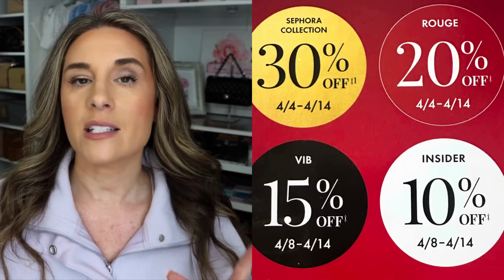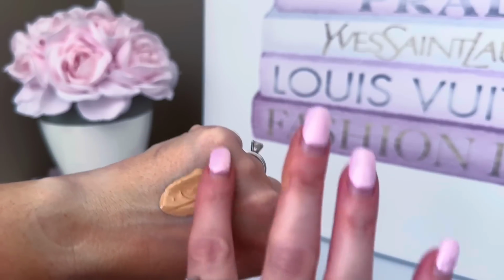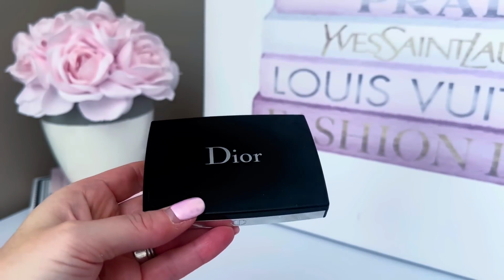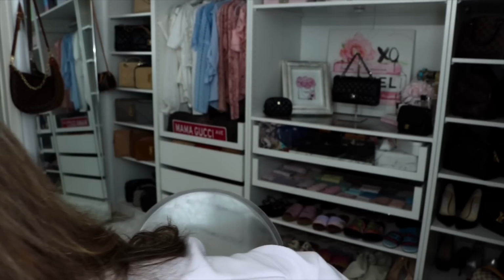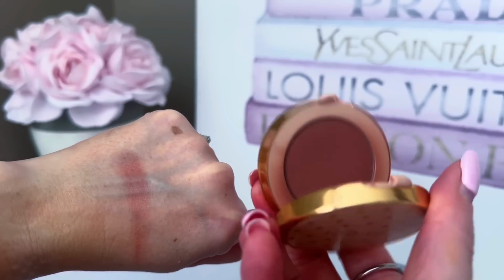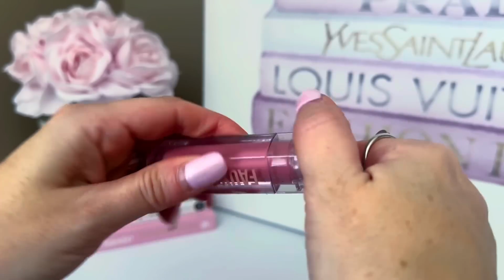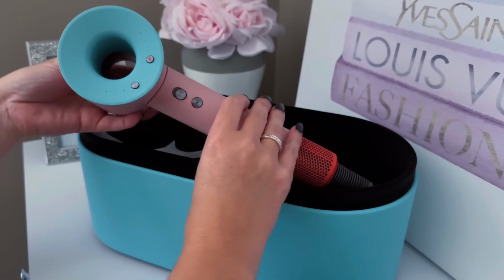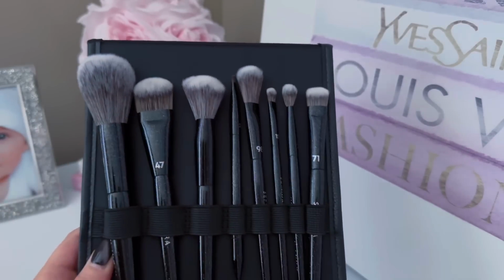SEPHORA SALE RECOMMENDATIONS 🖤 THESE ARE MY FAVORITE PRODUCTS YOU NEED TO BUY FROM THE SALE!!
@Sephora  Savings Event Dates
VIB Members 15% 4/8 - 4/14

Shop Sephora Items Mentioned:
Tatcha Dewy Skin Cream
Bobbi Brown Vitamin Enriched Face Base
Dior Forever Matte Foundation
YSL All Hours Foundation
Laura Mercier Tinted Moisturizer
Dior Forever Concealer
Laura Mercier Ultra-Blur Talc-Free Translucent Loose Setting Powder
Dior Forever Natural Velvet Matte Compact Foundation Powder
Gucci Bronzer
Dior Forever Nude Bronzer
Benefit Brow Powder
Makeup by Mario Neutrals Palette
YSL Couture Mini Clutch Eyeshadow in Stora Doll
Tarte XL Tubing Mascara
Gucci Blush
YSL Make Me Blush
Iconic London Liquid Illuminator
Dior Forever Glow Luminizer
Gucci Glow Gel Powder Highlighter
Tarte Maracuja Lip Liner
Huda Beauty Lip Contour
Gucci Hydrating Gloss
Huda Beauty Faux Filler Gloss
Fenty Beauty Gloss Bomb
Tarte Maracuja Plumping Lip Oil
Urban Decay All Nighter
Dyson Hair Dryer
Sunday Riley The Power Couple
Jo Malone Nectarine Blossom and Honey
Tom Ford Lost Cherry

Watch Prior Videos Here:
COMPARING THE LOUIS VUITTON KEY POUCH S, LOUIS VUITTON KEY POUCH AND CHANEL SMALL COSMETIC POUCH